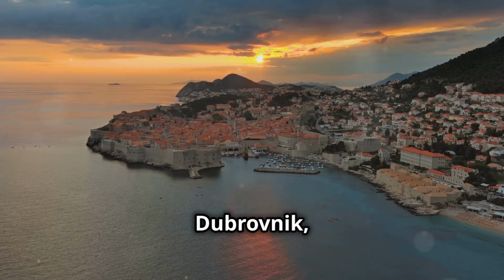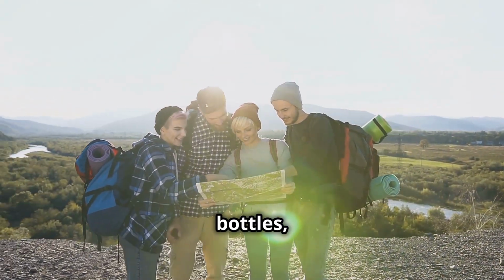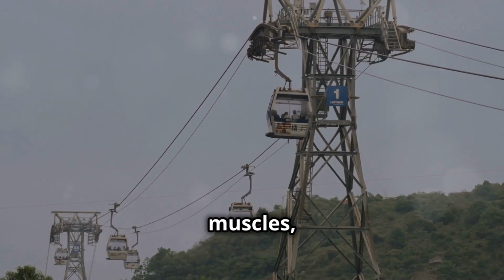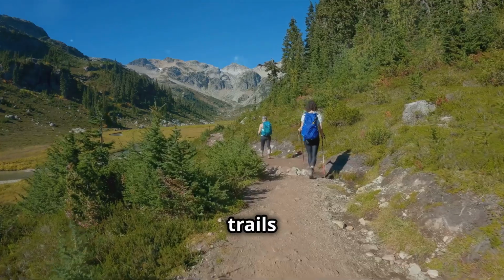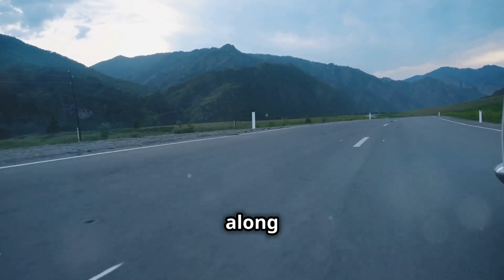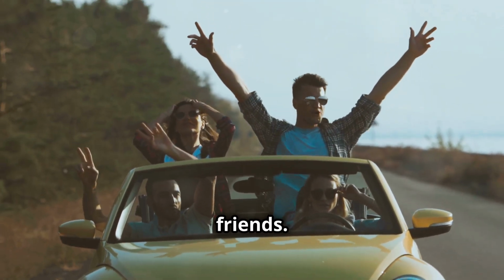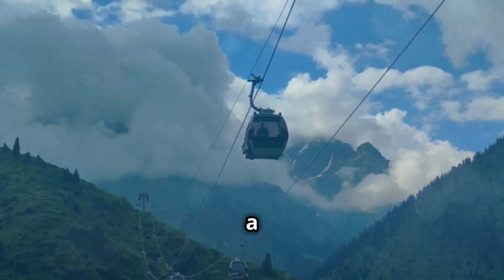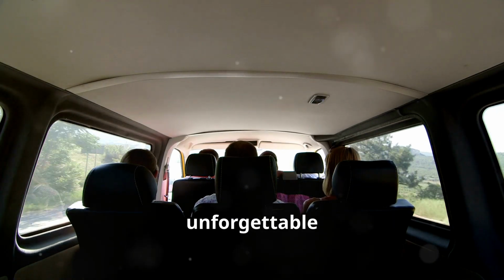4 Easy Ways to Reach Mount SRD in Dubrovnik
Welcome to our travel guide on the best ways to reach the stunning Mount SRD in Dubrovnik! In this video, we'll explore four convenient and exciting options to get you to the top of this iconic mountain.